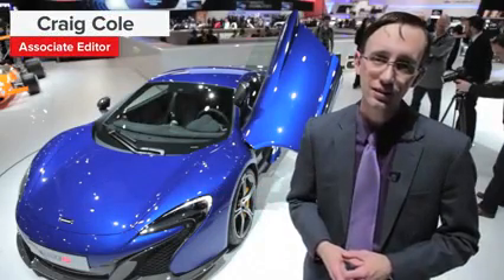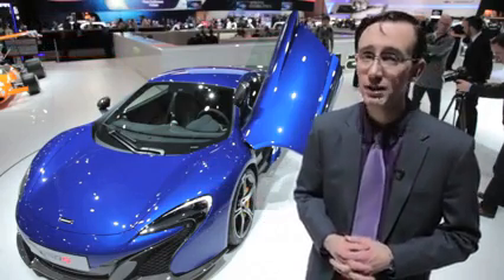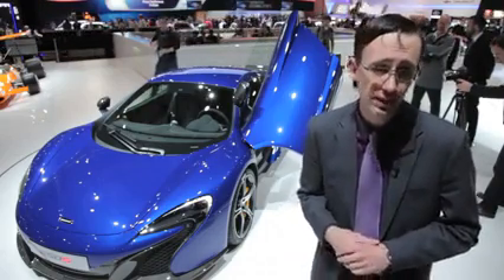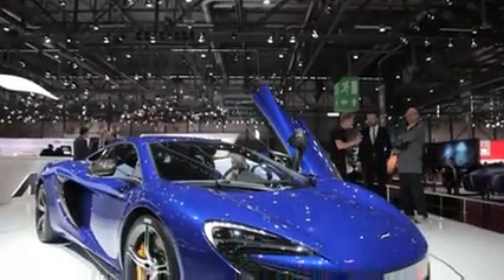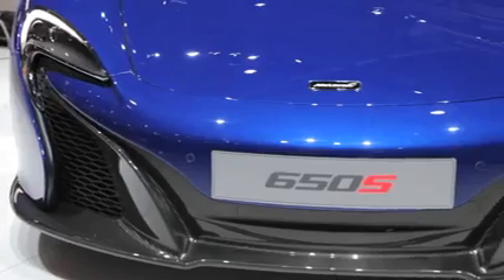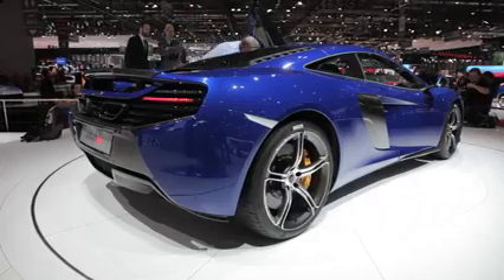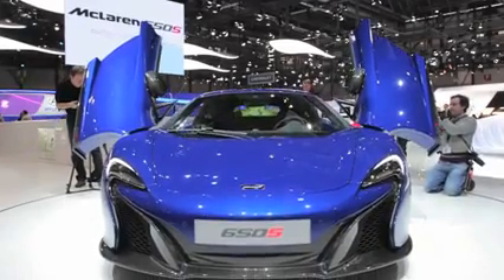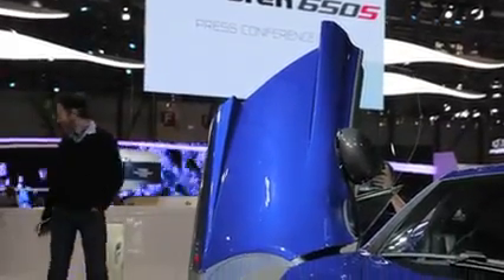2015 McLaren 650S 2014 Geneva Motor Show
2014 Geneva Motor ,2015 McLaren 650S